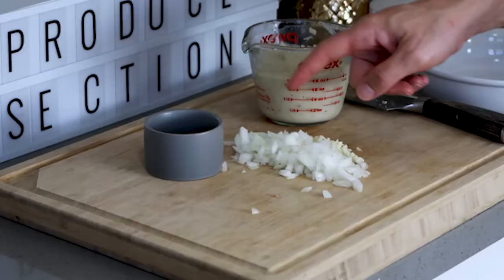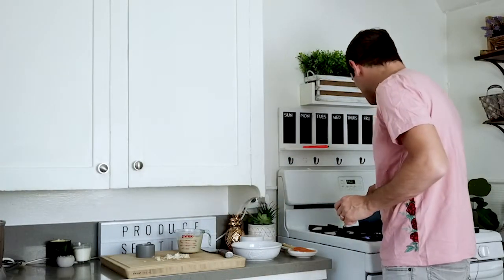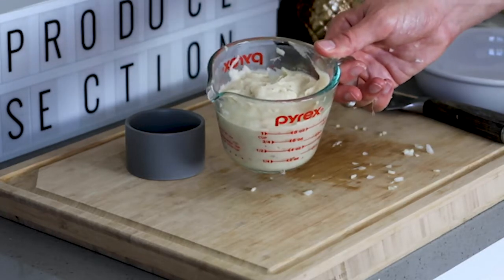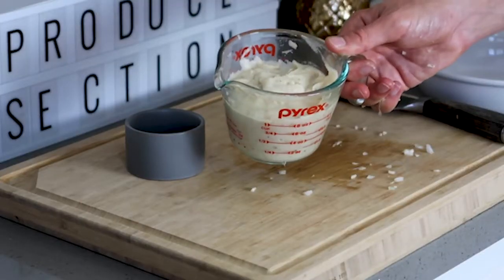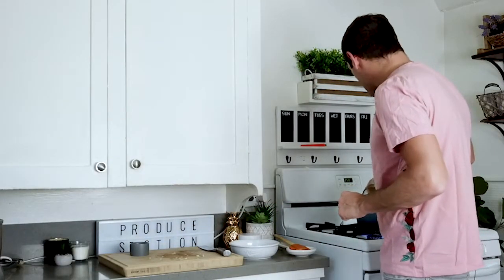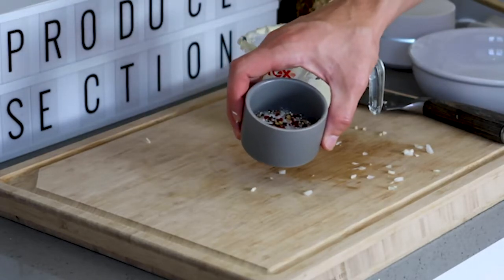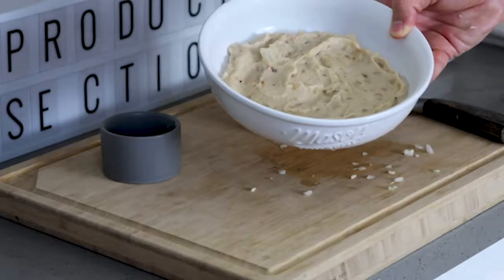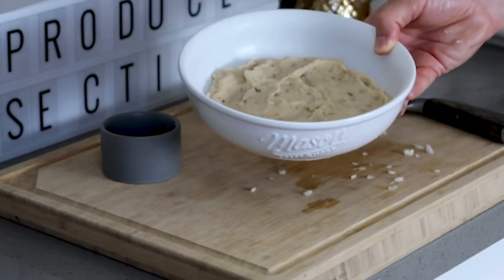Roasted Cauliflower Soup